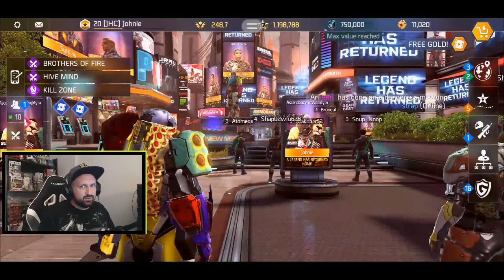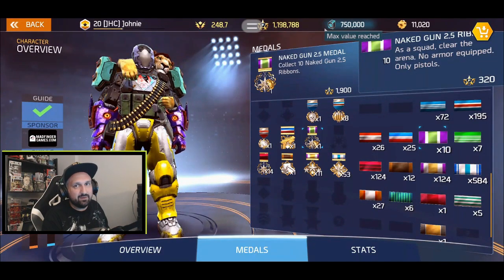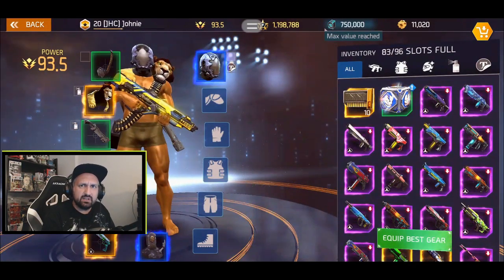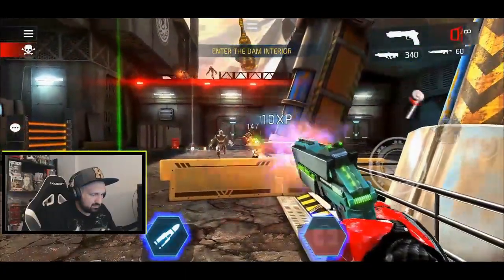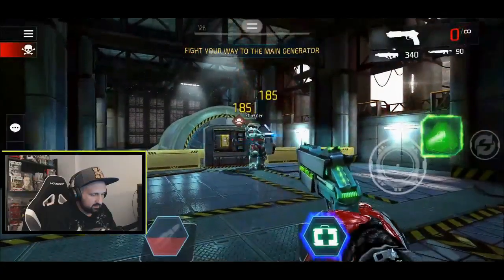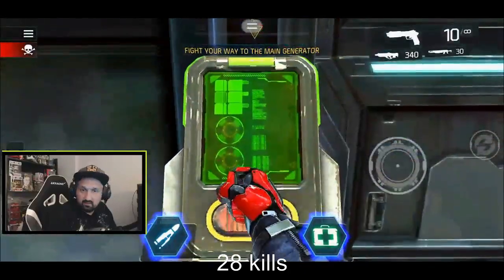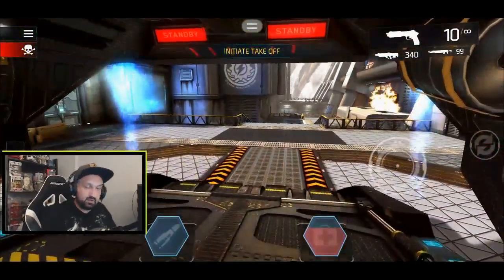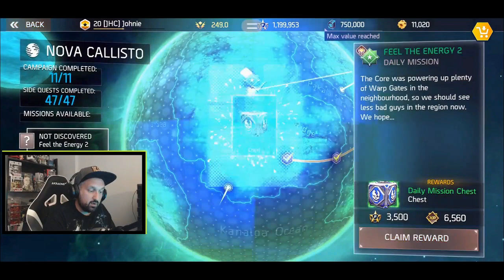NAKED GUN 1.0 IS BACK!! - Shadowgun Legends HIDDEN RIBBON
YESS!! They fixed Naked Gun 1.0 in Shadowgun Legends. his hidden ribbon was not obtainable before 0.5 but we can do it now with the addition of the daily missions, AWESOME! Trying to get all the secret ribbons and medals.